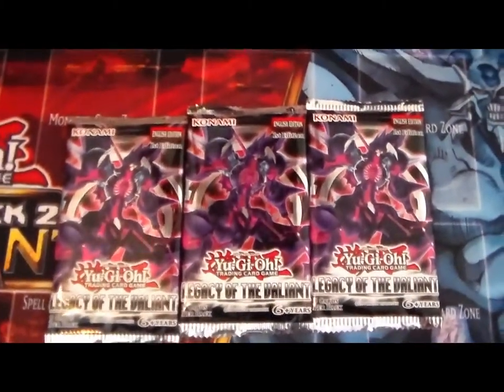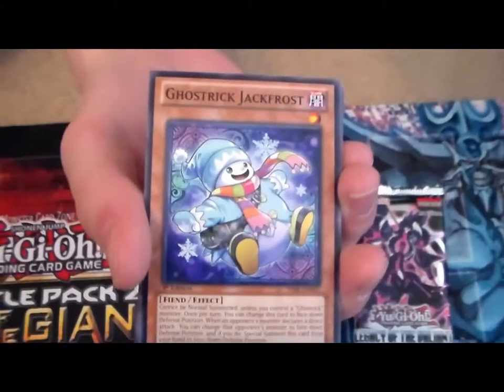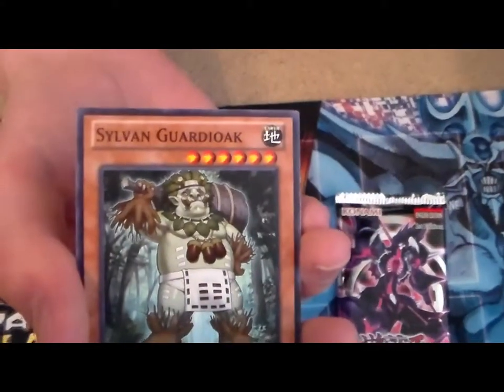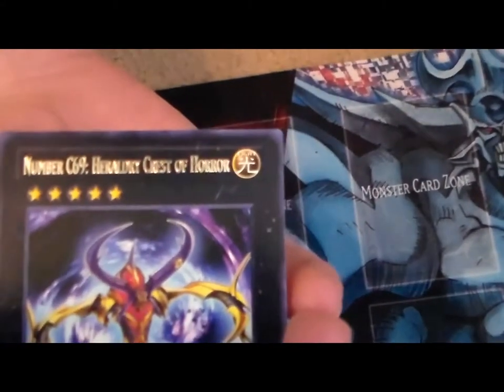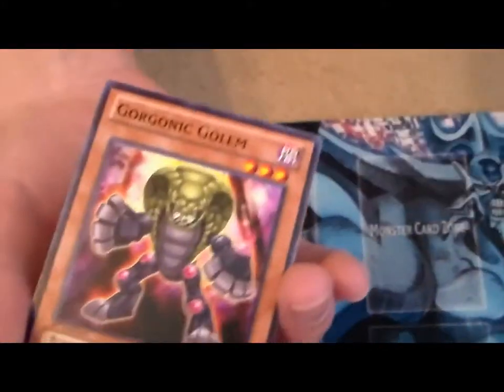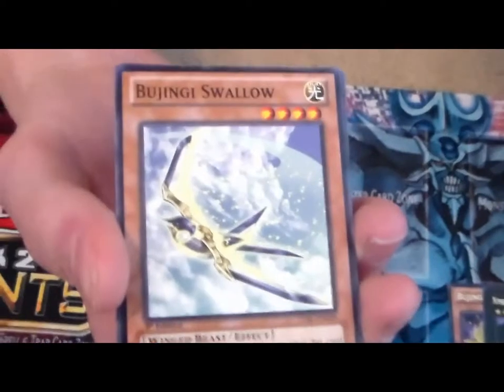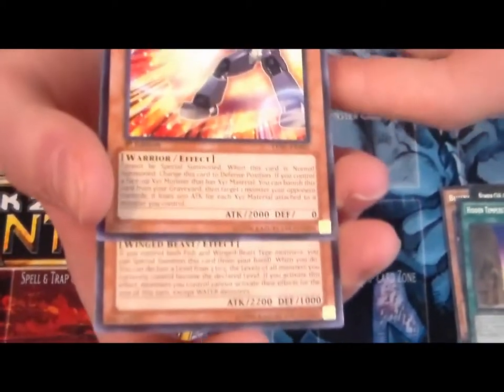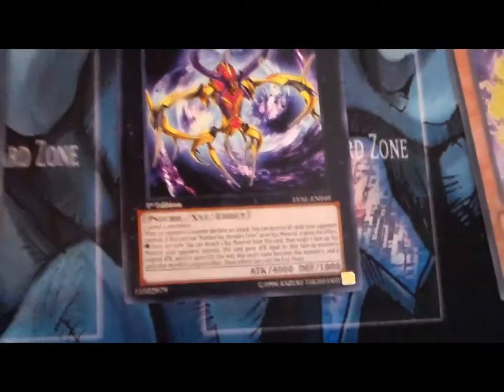YuGiOh Legacy of the Valiant w/ Cyber Dragon insight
We got some new Legacy of the Valiant after opening the Cyber Dragon Revolution structure deck.  A few good cards came, but the real story was the structure deck.  Make sure to like, sub, and check out the Deck vid posted below. (: